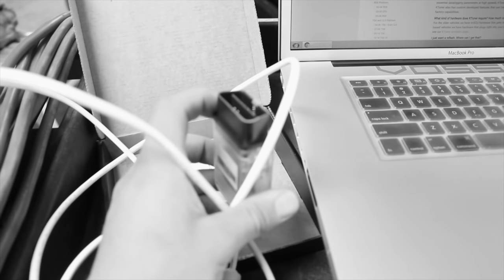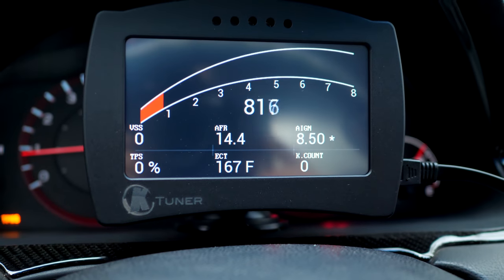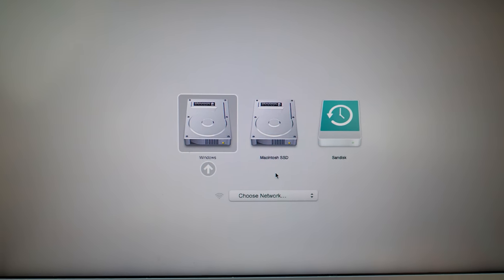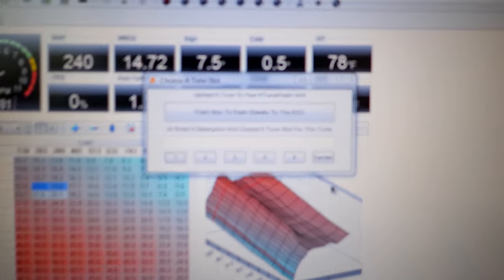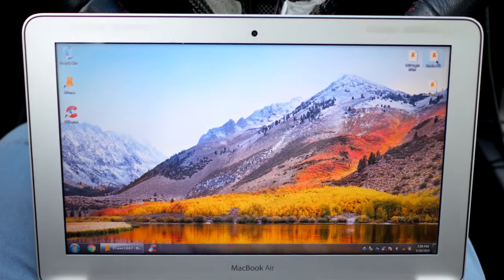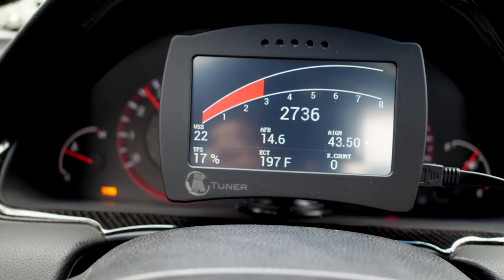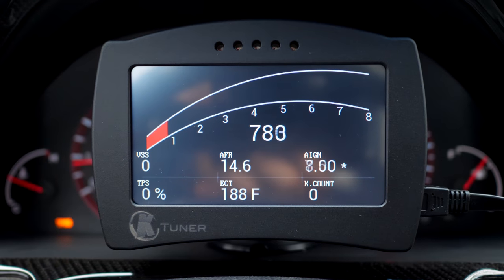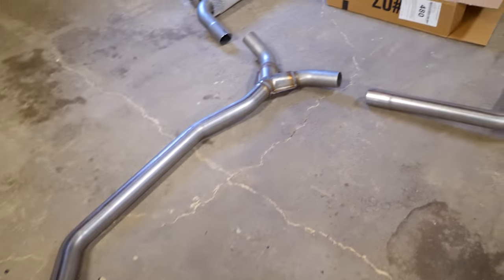IF YOU OWN A HONDA OR ACURA, YOU NEED THIS!!!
If you are the owner of a Honda or an Acura, and you want the monitor every parameter of your vehicle, this is for you! If you purchase a KTuner V2, you will be able to increase the horsepower and torque with a simple ECU flash, you will be able to view EVERY aspect for your engine’s performance, and you will get an amazing screen that is straight out of a race car!!! There are other parameters you can alter such as your rev limiter, rev hang, launch control, ignition vs. fuel cut, tuning for larger fuel injectors, and so much more!! By purchasing items below, it helps the channel operate and bring your more awesome content to you guys! Thank you for the support ❤️

PRODUCTS FOUND IN VIDEO
KTuner V2 ECU Flash Unit with LCD Screen ▶︎
KTuner V2 Dash Mount ▶︎
KTuner V1 ECU Flash Unit ▶︎

I am in no way sponsored by KTuner, however after purchasing the V1 and running it on my personal car for years, AND now having purchased the V2, I can say that the upgrade to the V2 is 10000% worth the money. Cars such as my MINI and 370Z cost way more than the $649 to flash the ECU, and they don’t come with a screen.. This is one heck of a bargain!!!

Using this tuning software, you can upload a base map such as the Stage 1 or Stage 2 tune, or you can choose to get a professional dyno or e-tune and get EVEN MORE POWER!! I will eventually go this route after I am done with the engine modifications to the Accord. There is no sense in myself getting this done after 1 or 2 modifications, while there are countless other engine mods to be done.

COMPATIBLE VEHICLES FROM KTUNER'S WEBSITE
Civic
Civic Si 06-11
Civic Type-R 07-11
Civic Si 12-15
Civic R18 12-15
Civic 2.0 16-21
Civic 1.5T 16-21
Civic Si 1.5T 17-21
Civic Type-R 2.0T 17-21
Civic 2.0 22+
Civic 1.5T 22+
Civic Si 1.5T 22+
Accord i4 08-12
Accord V6 08-12
Accord i4 13-17
Accord V6 13-17
Accord 1.5T 18+
Accord 2.0T 18+
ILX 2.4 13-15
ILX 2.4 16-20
Integra 1.5T 23+
TSX i4 07-08
TSX i4 09-14
TSX V6 09-14
TL Base 07-08
TL Type-S 07-08
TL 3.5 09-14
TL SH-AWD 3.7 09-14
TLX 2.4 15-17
TLX V6 15-20
TLX 2.0T 21+
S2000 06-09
MDX V6 07-13
MDX V6 14-15
RDX 2.0T 19+
Ridgeline V6 09-14
Fit 09-13
Fit 15-20
CR-V 1.5T 17+
CR-Z 11-16
Element 07-08

Video Chapters
(0:00) Introduction
(1:00) KTuner V2 Screen & Features
(3:47) KTuner Computer Software Setup
(6:28) KTuner V2 LED Setup
(7:54) KTuner V2 In Use
(8:42) Datalogging with the V2
(10:00) Additional Information
(10:52) Gauge Layout & Multiple Screens
(11:22) Final Remarks